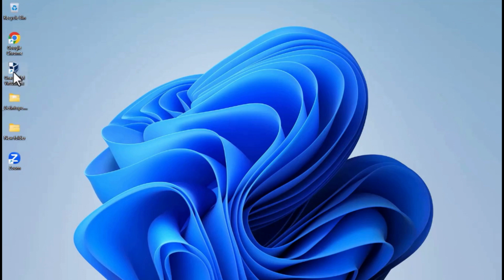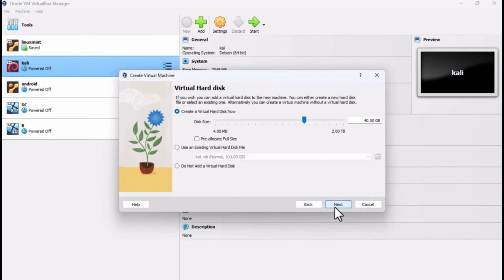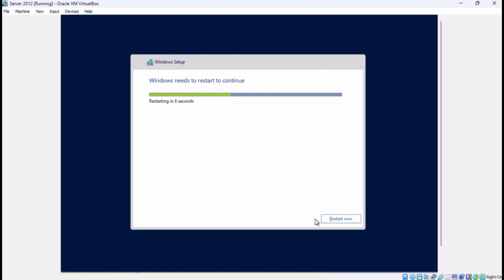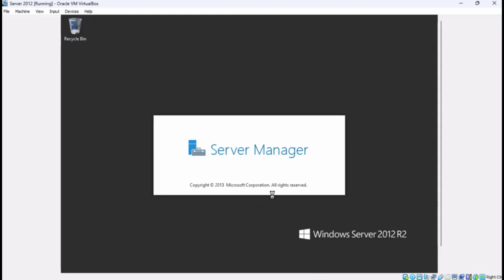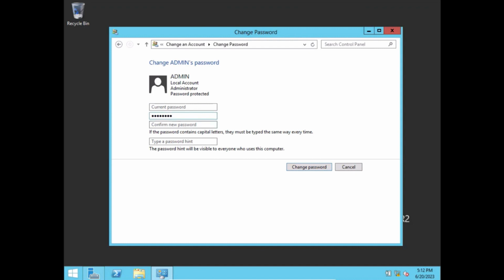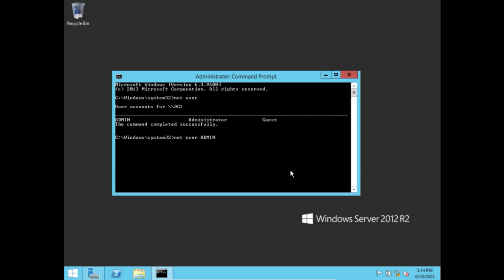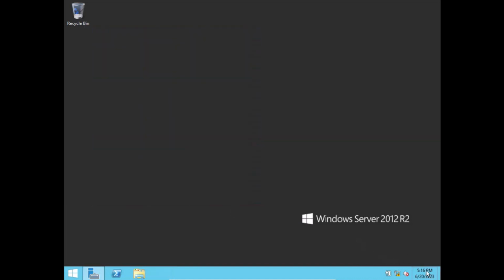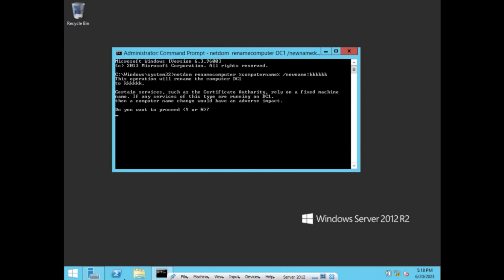Server 2012 R2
Installing Windows Server 2012 R2 in Virtual-Box